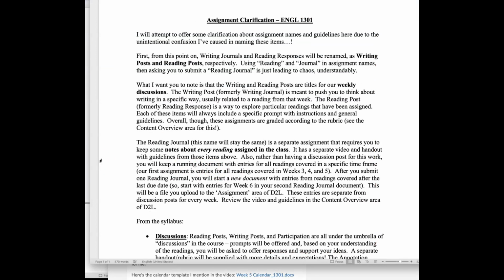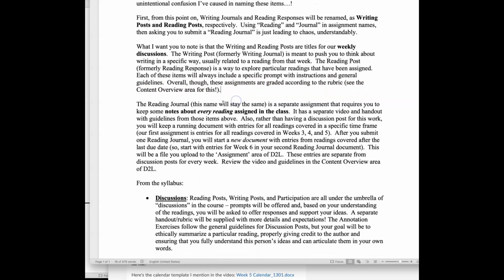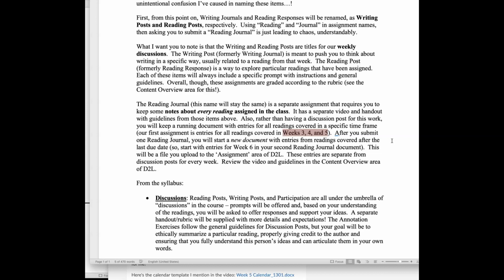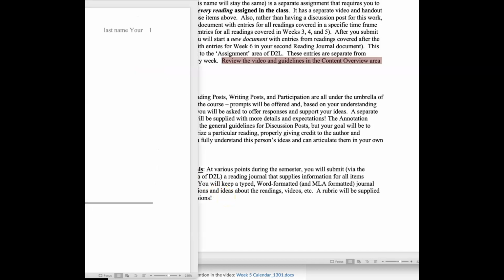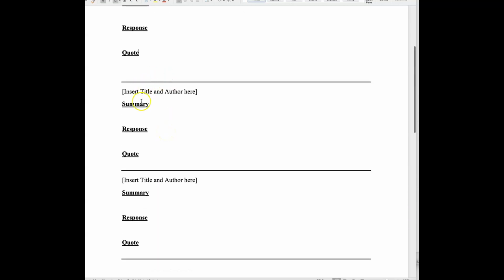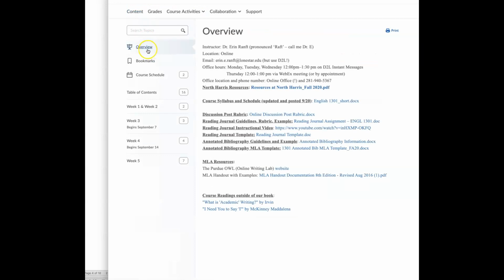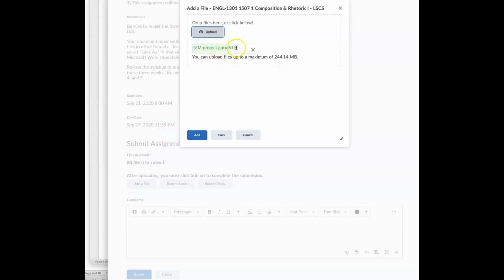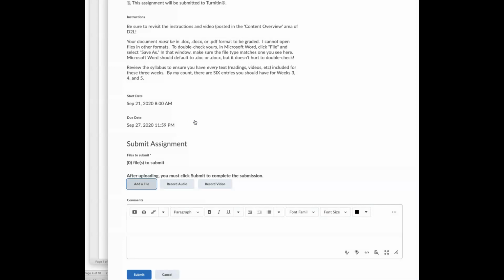ENGL 1301 Assignment Clarification_FA20